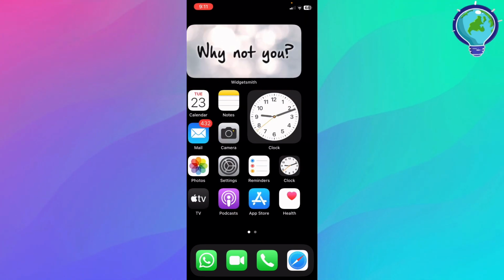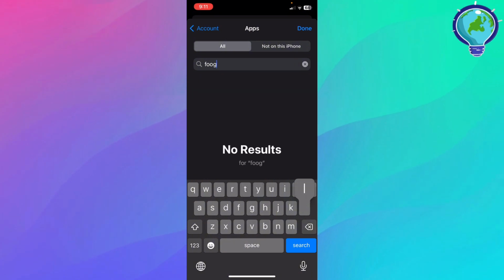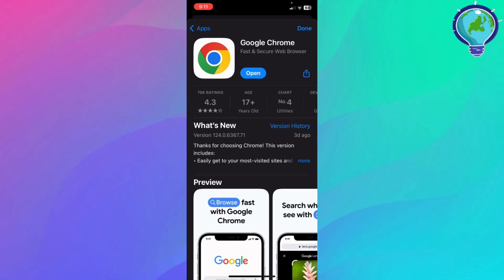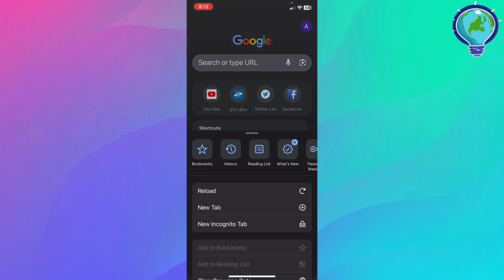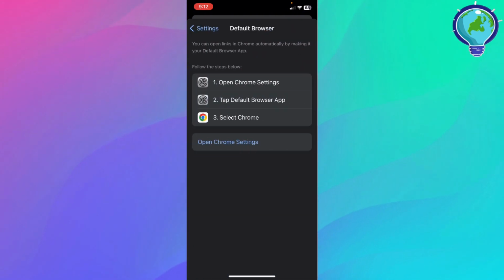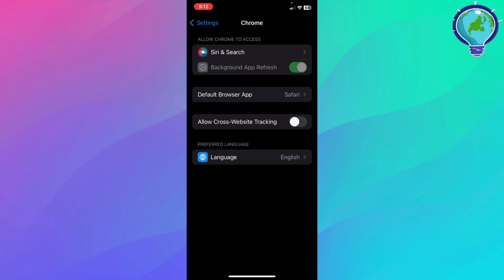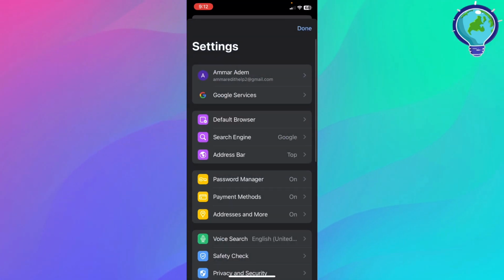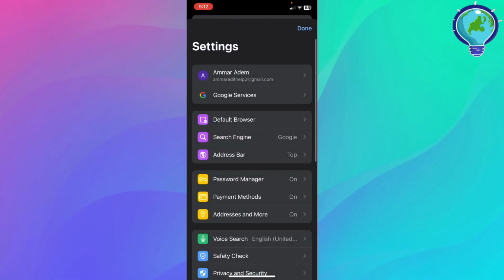How to Make Google As Default Homepage (2024 Update)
🌐 Want to set Google as your default homepage in 2024? This video provides a step-by-step guide on how to quickly and easily make Google your startup page on various browsers including Chrome, Firefox, Safari, and Edge.

🖥 Whether you're setting up a new device or updating your existing settings, having Google as your homepage can streamline your browsing experience and give you instant access to the search engine the moment you open your browser.

👇 Do you have any questions, or is there another tutorial you’d like to see?